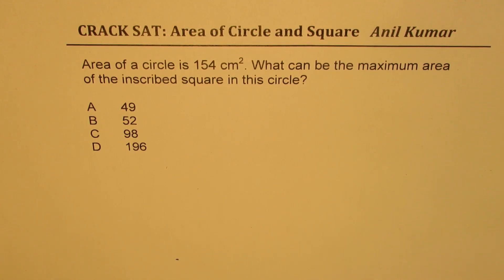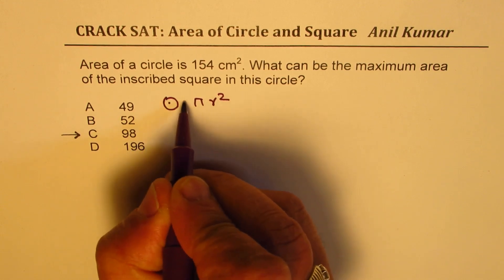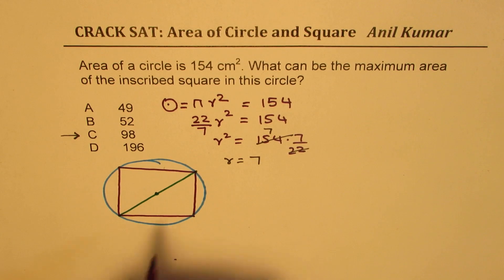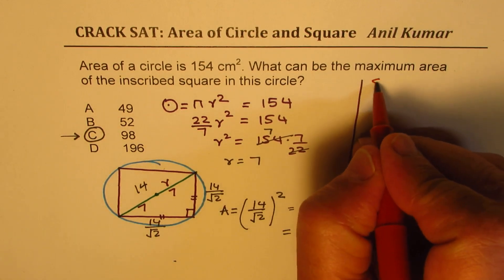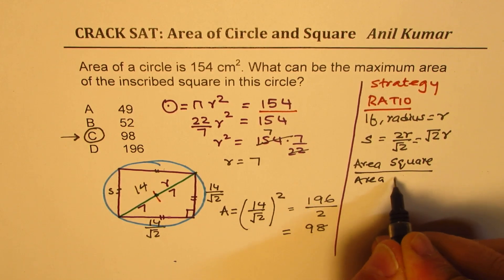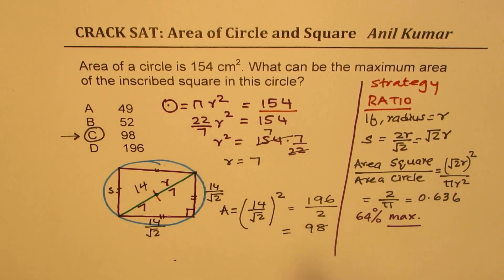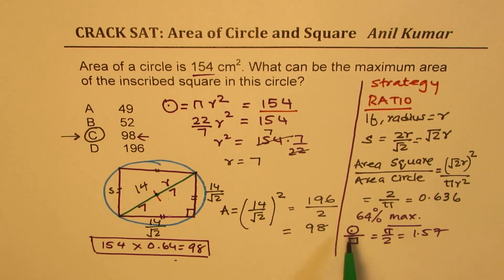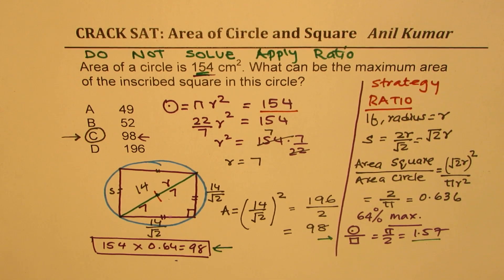Find the Area of Square Inscribed in a Circle of 154 cm square -GCSE-EDEXCEL-SAT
globalmathinstiute anilkumarmath Area of a circle is 154 cm2. What can be the maximum area of the inscribed square in this circle?

A 49
B 52
C 98
D 196